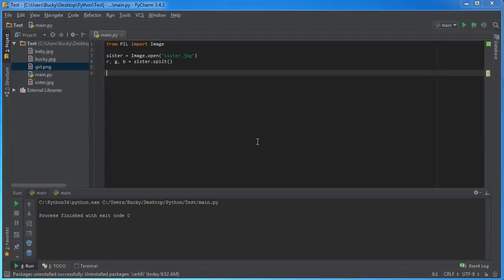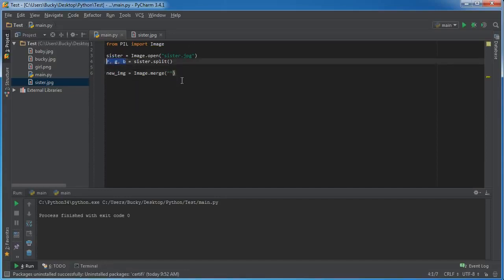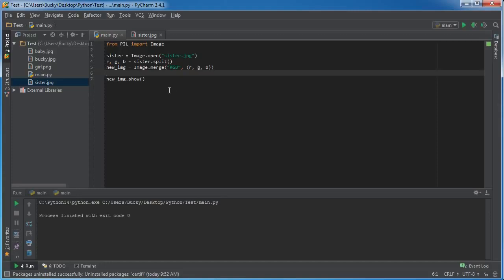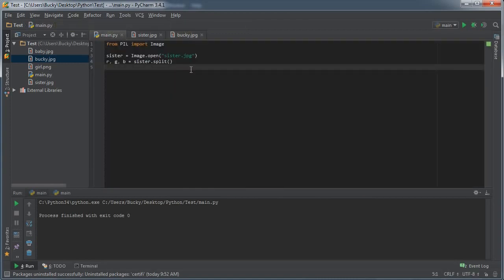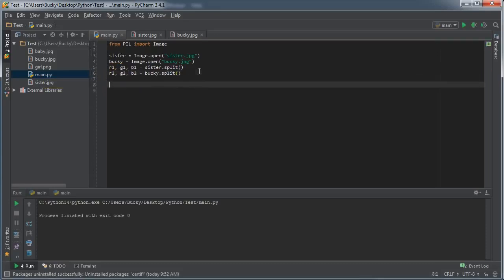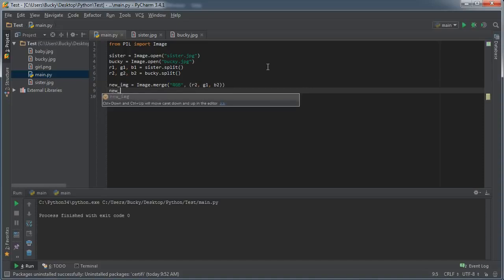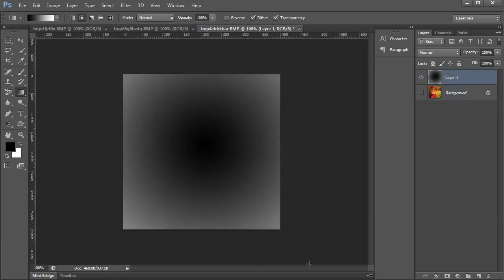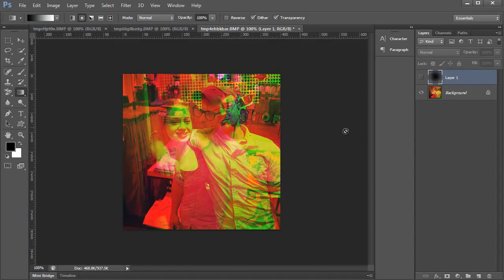46 Python Programming Tutorial - Awesome Merge Effect